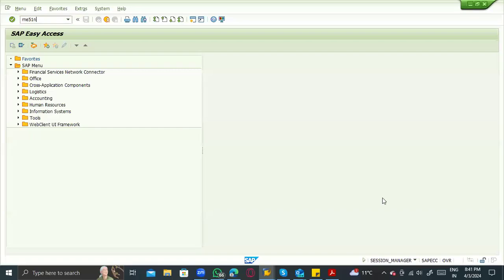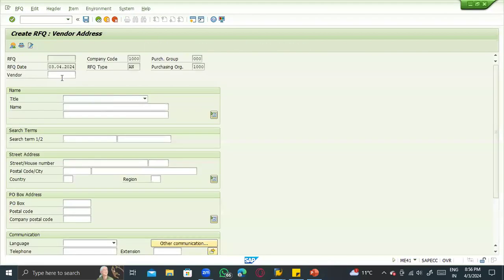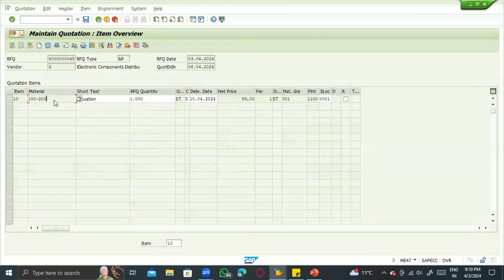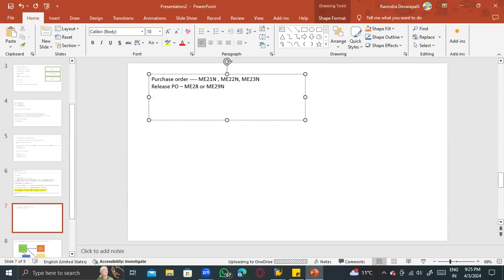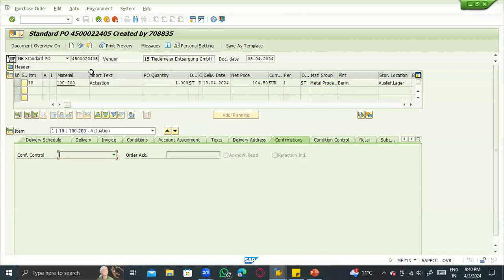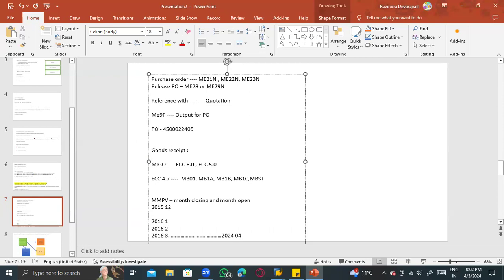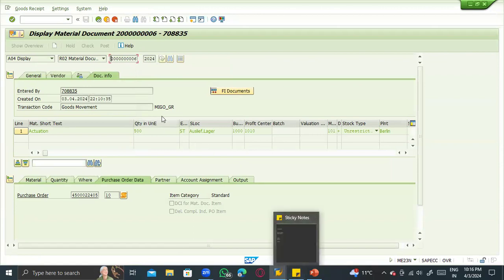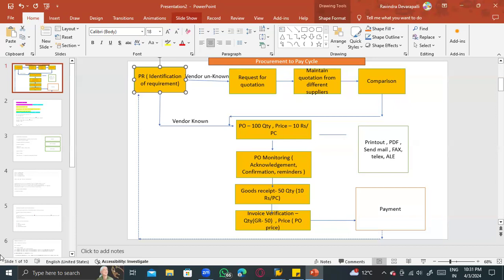Self learning SAP MM Class videos from RD:03042024_P2P FULL CYCLE